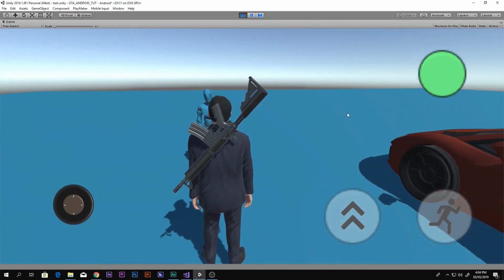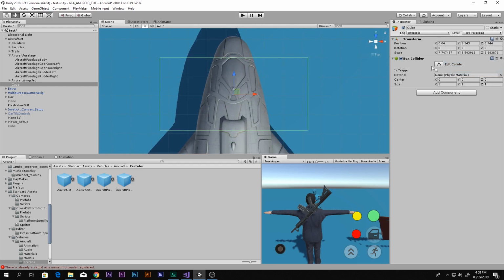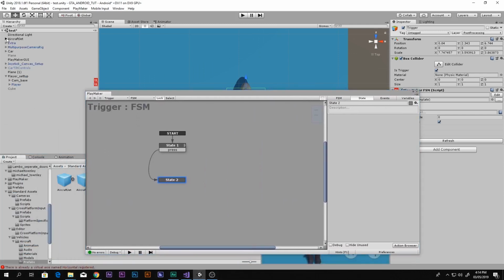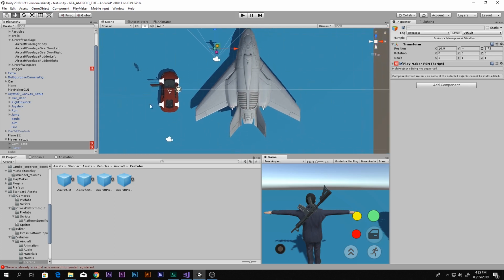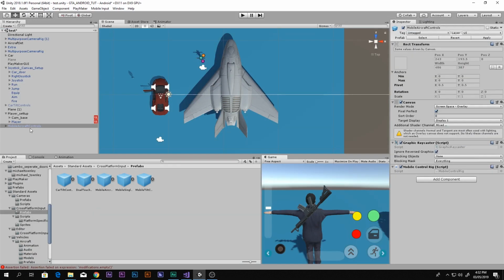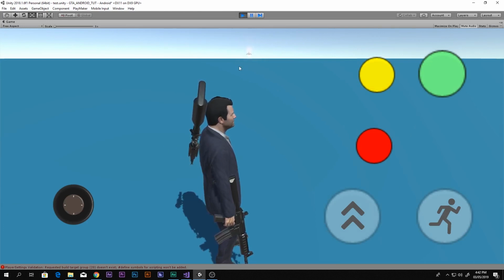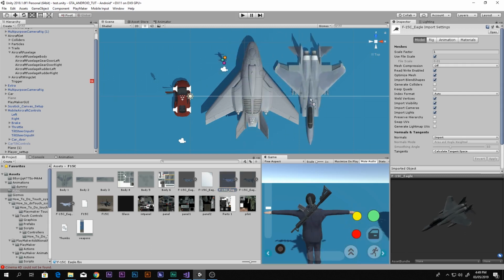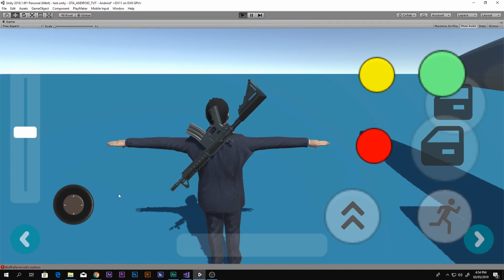How to make Aircraft_Jet_Enter and Exit system like GtA in Unity_For Android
Hey Guys, in this video you will how to make Airplane enter and Exit system for third person character in Unity like GTA for android without writing any code!!!